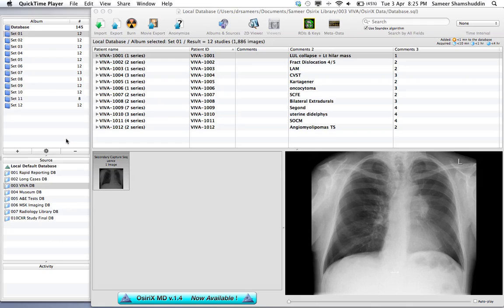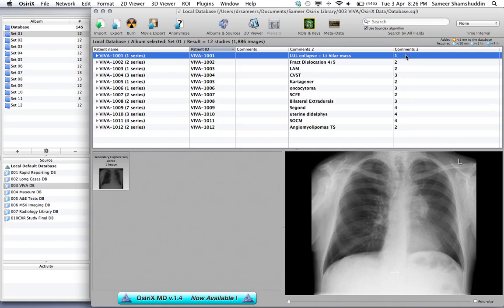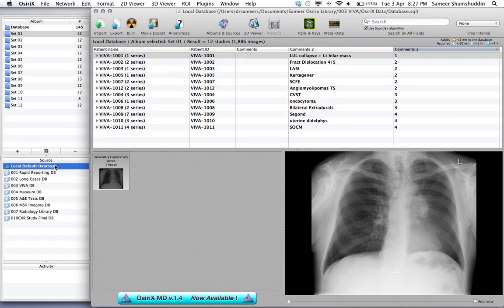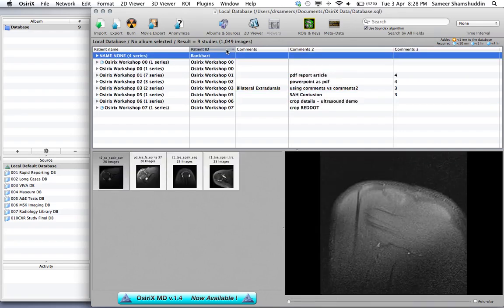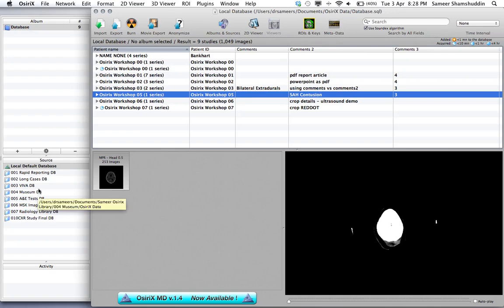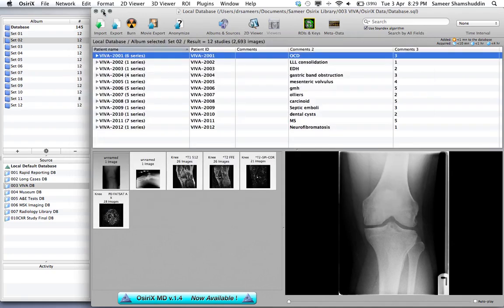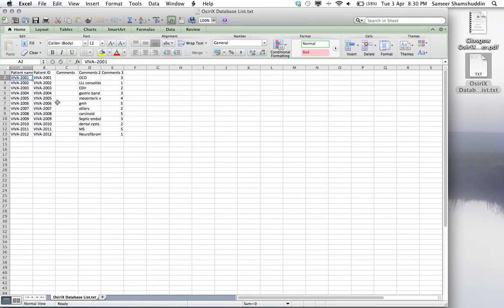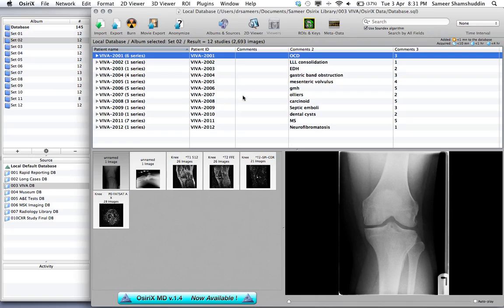OsiriX Using Column headers and Excel Spreadsheets for VIVA